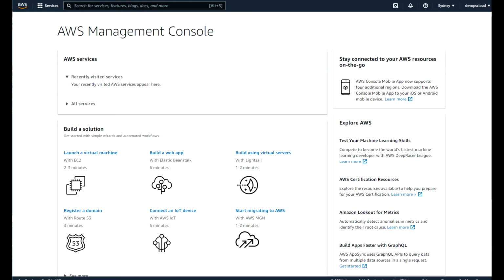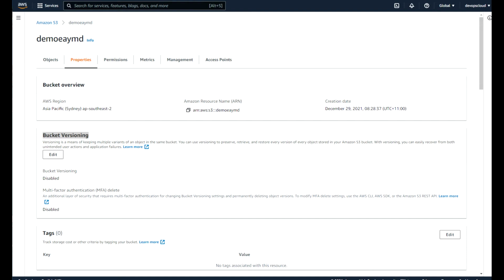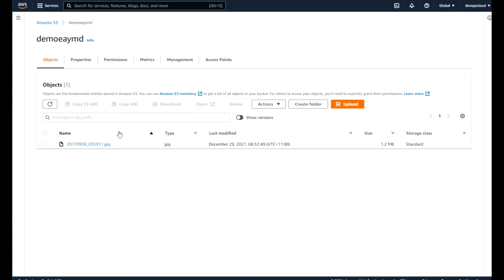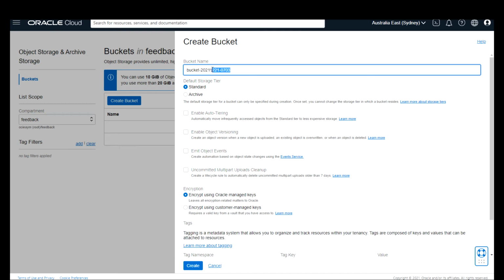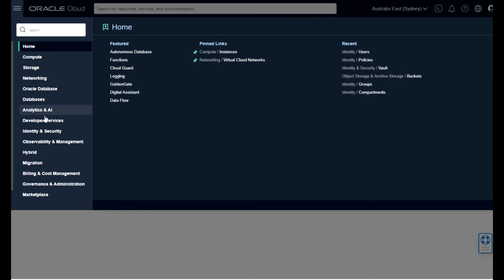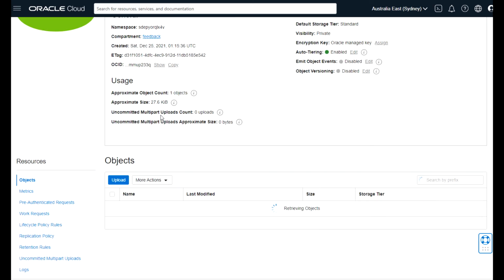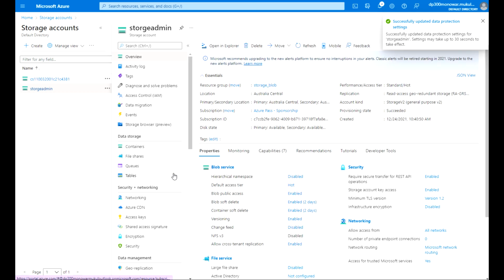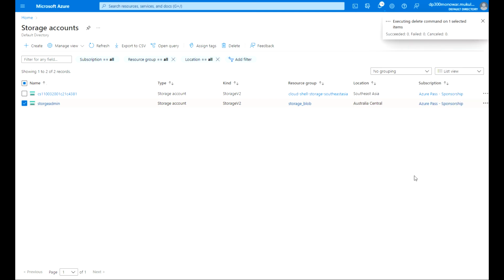Multi-Cloud (OCI, AWS, Azure) bucket (S3, Object Storage, BLOB), Versioning & Lifecycle Policy setup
In this video tutorial I will go through on object storage in three mojor cloud provider (Amazon- AWS S3 bucket, Oracle- OCI Object Storage and MIcrosoft - Azure BLOB storage),

Chapters:
0:00 Introduction
2:15 AWS S3
34:34 OCI Object Storage
59:32 AZURE BLOB Storage

Note: All cloud provider Cloud console options is changing randomly.